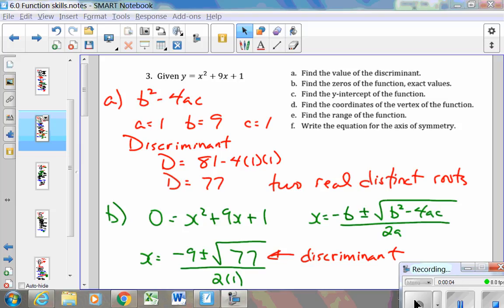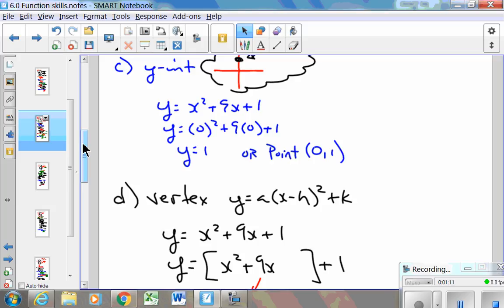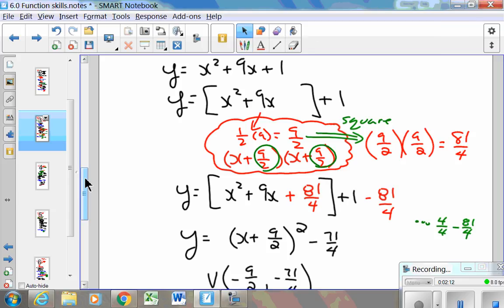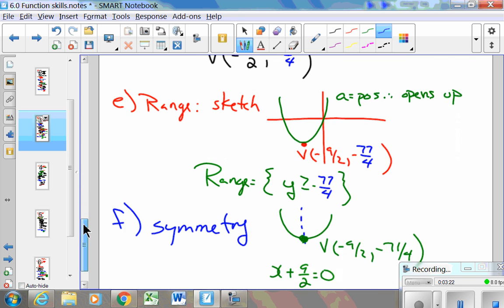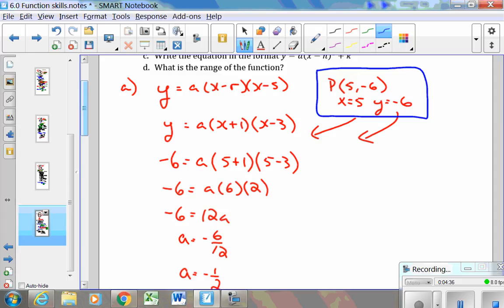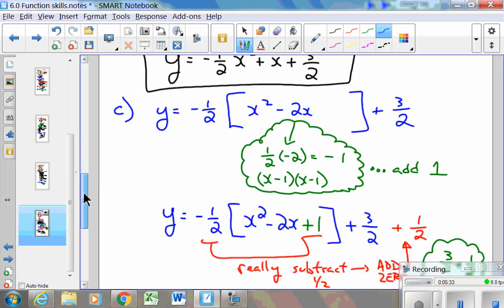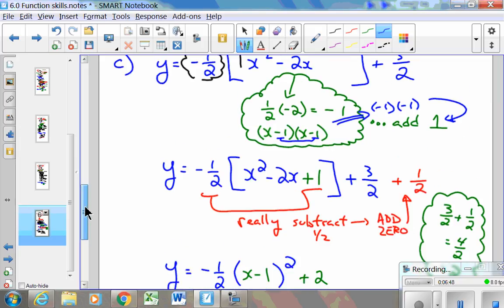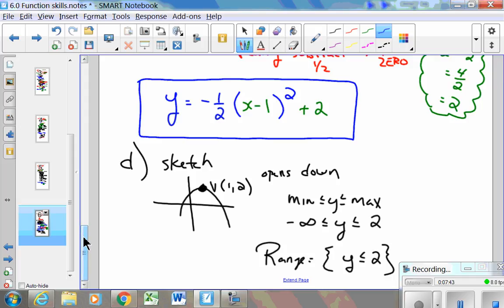Format of Quads Example 3's